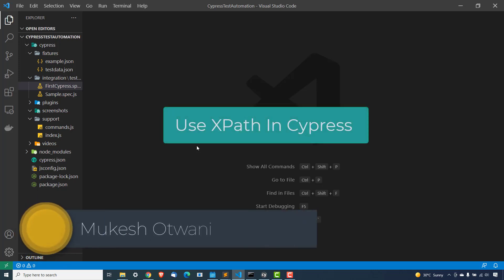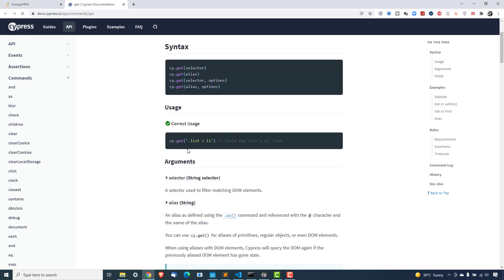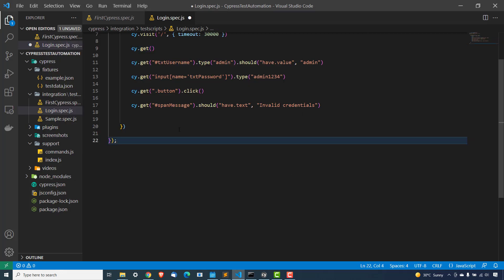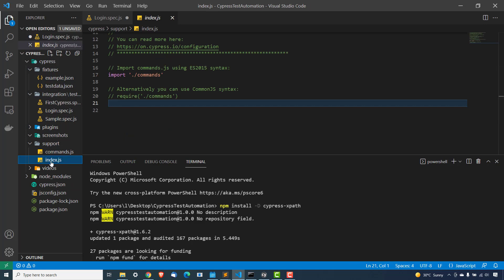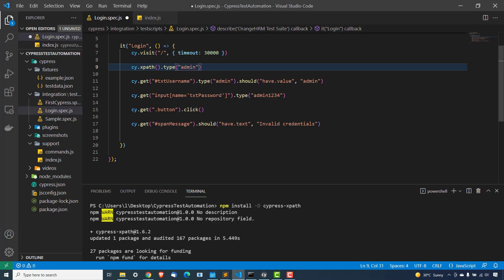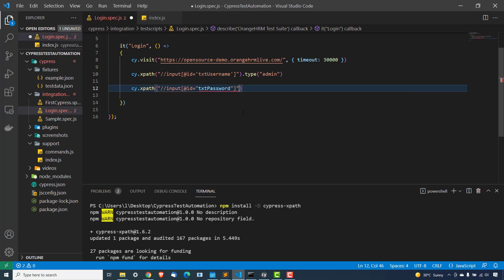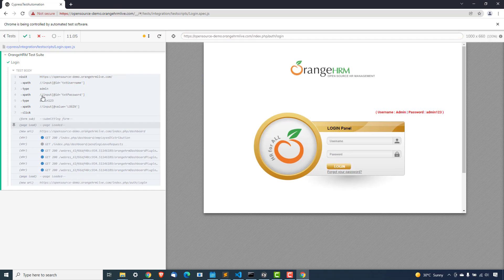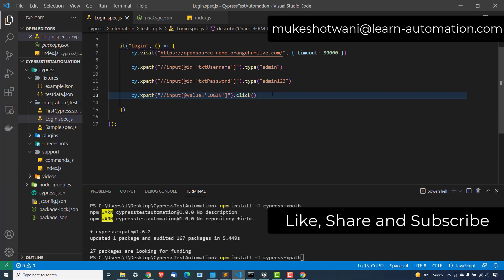#7 How To Use XPath Selector In Cypress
Hi Everyone, in this video I will show you how to use xpath selector in Cypress.